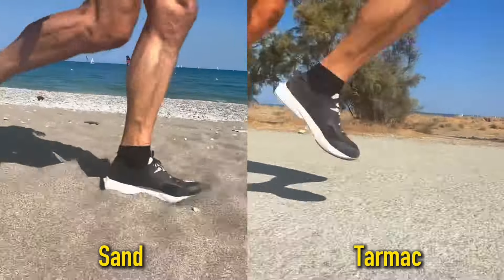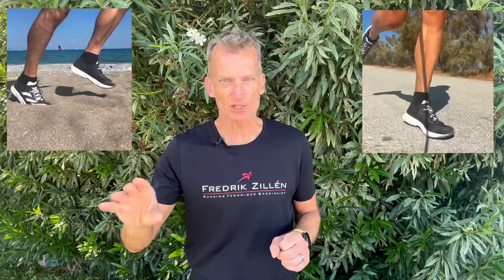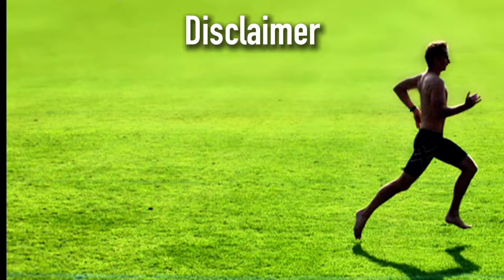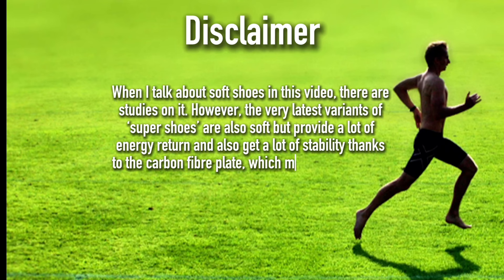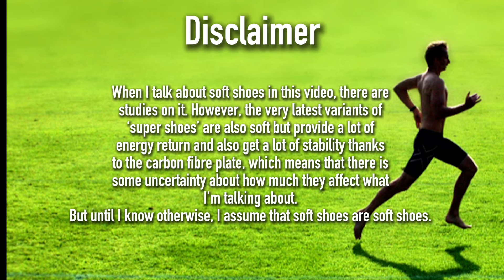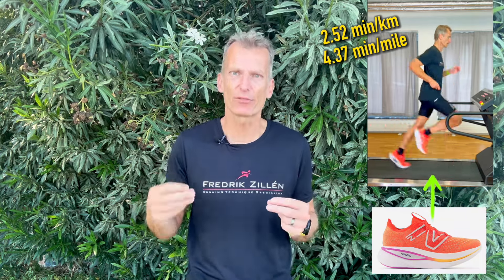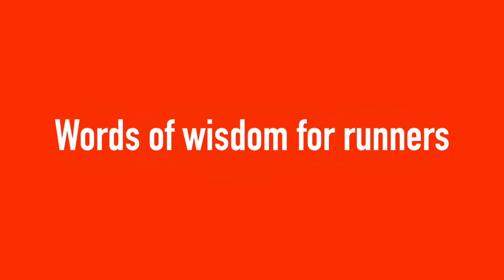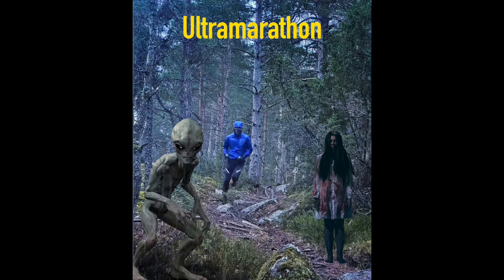Your legs adapt to the ground and your running shoes and as you run NEW version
There is a big difference between running on sand and to run on a hard surface. Your body senses the difference in hardness of the surface and it's so incredibly cleverly designed that your leg stiffness changes automatically depending on how soft it is under your feet when you run. So your body will have a little less stiffness when you run on hard surfaces and a little more stiffness when you run on something soft. This is also true whether you run in hard or soft shoes. But even this is largely automatic, you can also get used to different types of shoes or surfaces, which is one reason why the debate about which running shoes are best and most comfortable can become polarized.

NOTE: In an earlier version of this video, I included a short sequence from the Paris Olympics which caused it to be taken down by YouTube. I removed that part and hopefully it will stay up this time.

Kevin, UK

Paul, UK

"Just wanted to say Im 2/3 through your running program and WOW what an insane difference".
Runner, Texas, USA

”I have done the first two audio lessons now. It's amazing what a difference you made for me. I ran 90 minutes yesterday and have never felt so refreshed both during and after the workout, and then I have never run so fast with the same low heart rate. Thanks for that!!”
Update from a runner after two of the six audio lessons

I can honestly say it is some of the clearest and best instruction I have ever recieved in any topic. After a year of shin splints I went for a run yesterday and was almost in (joyful) tears because I had zero pain, so thank you!!
Andrew

”I got your online course and it almost instantly fixed my running form. I can prove that by having half an hour faster marathon finishing time.”
Runner, Indonesia

Runner